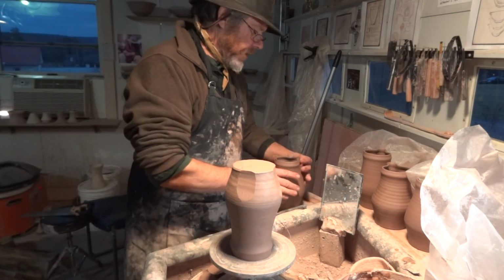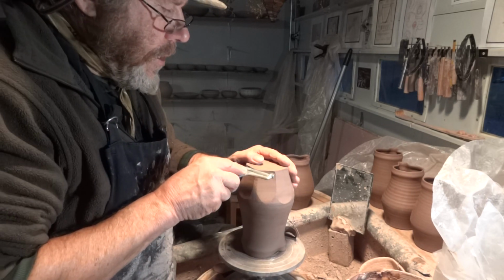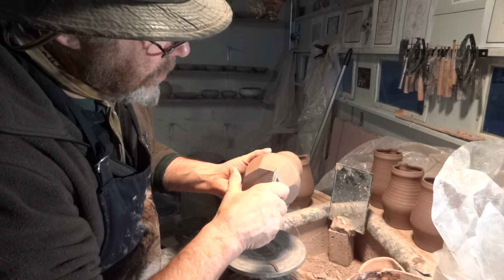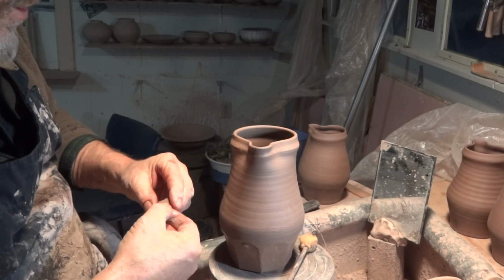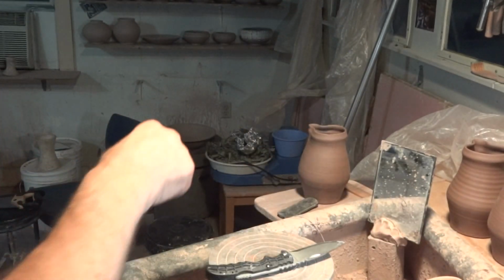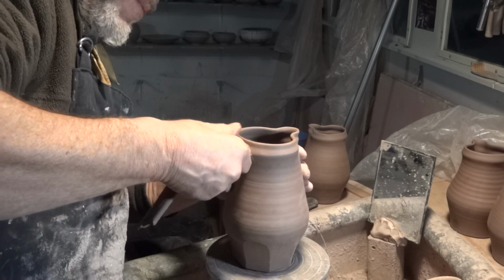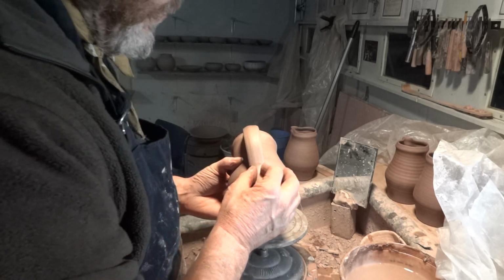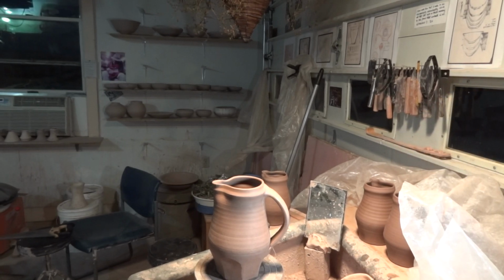Faceting the base of a pitcher - Jan 24 with Simon Leach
Yes join us for a workshop !